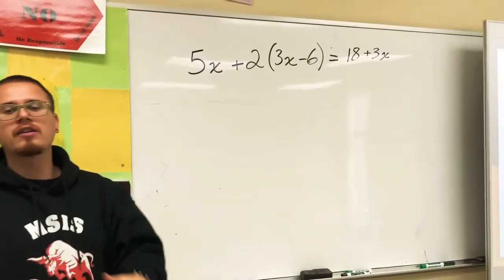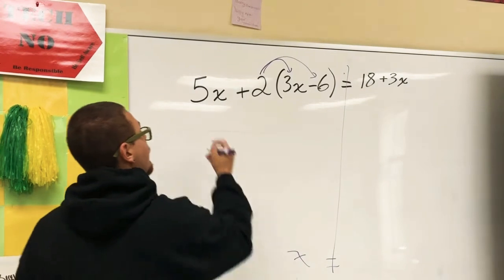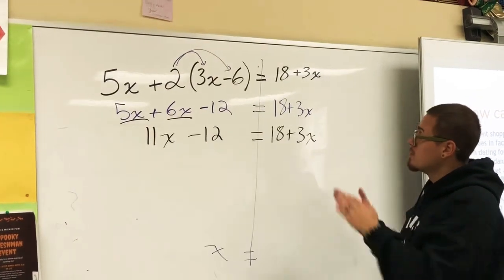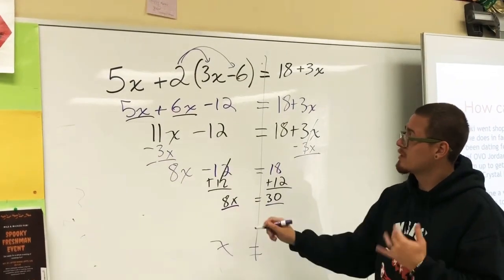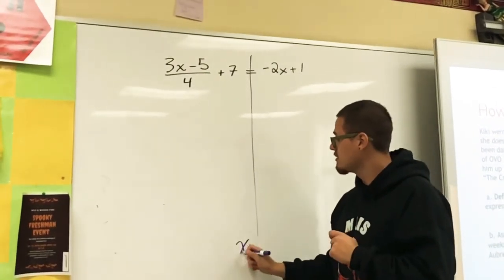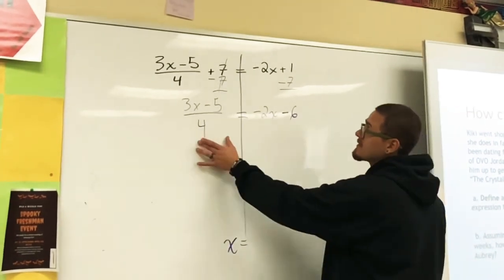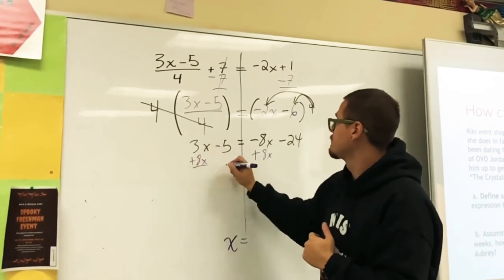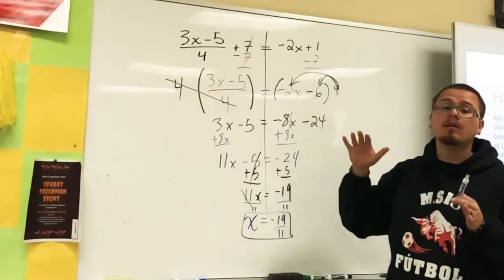Solving Multi-Step Equations - The Way of the Dark Side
Let’s go through some of the problems you guys have been struggling with lately. Remember to take your time and think about what you’re doing. Keep the equation balanced!

Solve equations with multiple steps. Find the solution!

While wearing a darth vader mask